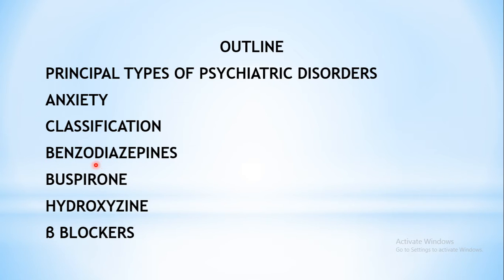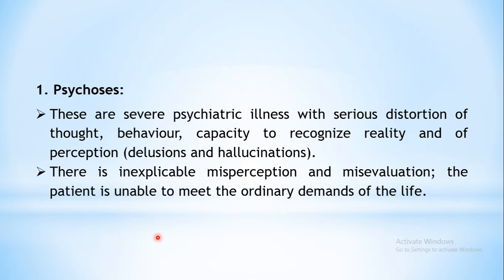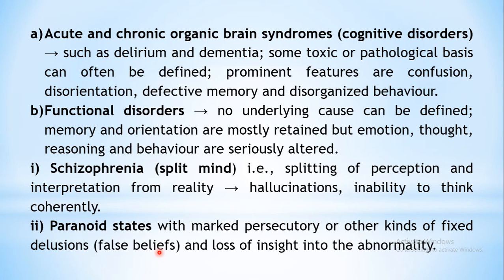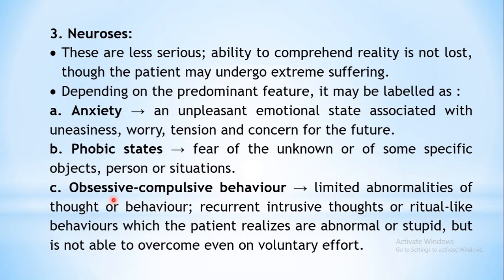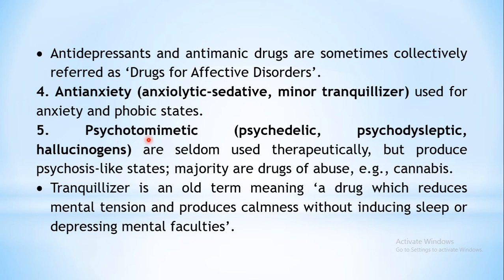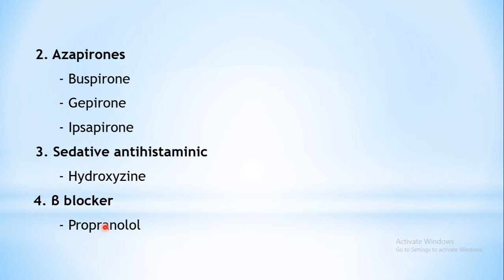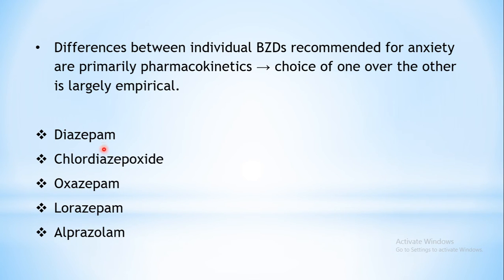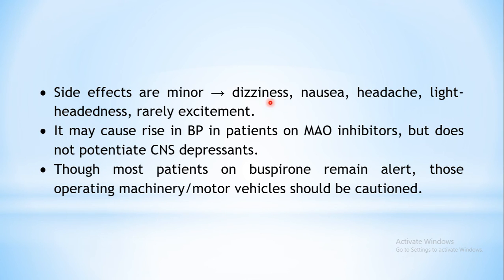Antianxiety/Anxiolytic Drugs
This video lecture explains the Principal types of psychiatric disorders; Classification of Antianxiety drugs; Pharmacology of BZDs, Buspirone, Hydroxyzine and Propranalol